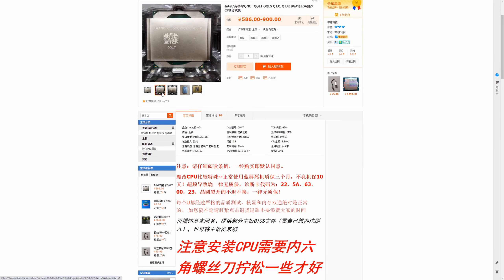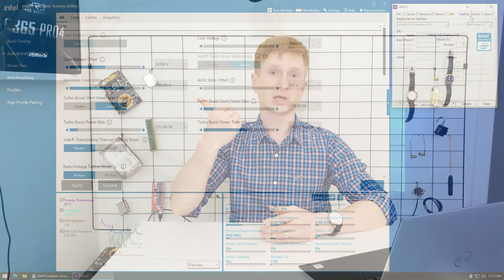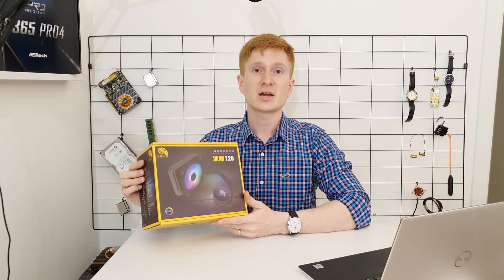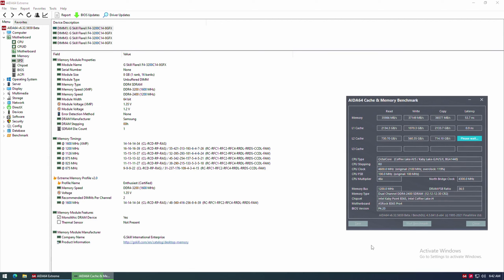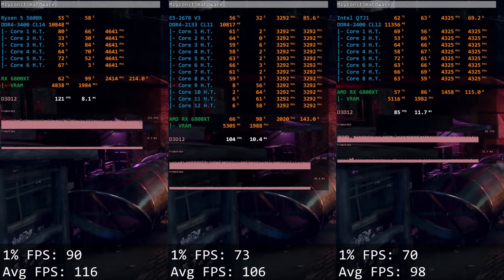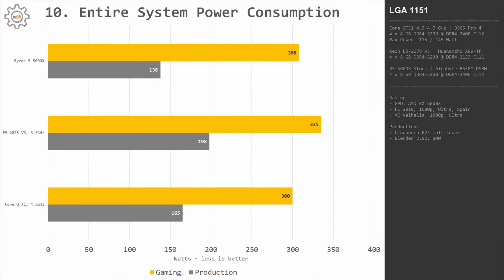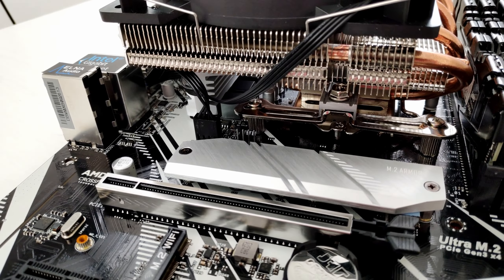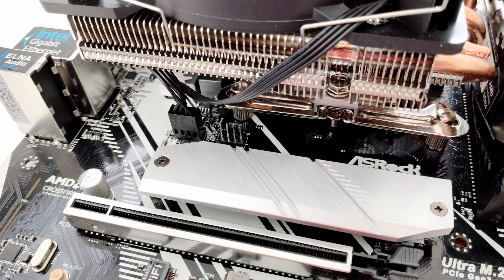🇬🇧 QTJ1 on AsRock B365, i9-9900 for €175 – test and comparison against Ryzen 5 5600X & E5-2678 V3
QTJ1 – an interesting mutant for the LGA 1151 platform. This laptop Core i9 engineering sample was tested on an AsRock B365 Pro4 motherboard and compared against Ryzen 5 5600X and Xeon E5-2678 V3.

00:00 Welcome to Miyconst Hardware
00:06 QTJ1 and Chinese IHS
00:43 AsRock B365 Pro4
02:00 Modifying BIOS with Coffee Time 0.92
02:58 CPU cooling issues
06:33 Overclocking RAM
07:15 PCI-E X16 does not work
08:43 Far Cry New Dawn
09:03 Assassin’s Creed Valhalla
09:19 Assassin’s Creed Odyssey
09:41 Watch Dogs Legion
10:03 F1 2019
10:25 Tom Clancy’s Rainbow Six Siege
10:47 Average result over 6 games
11:36 Cinebench R20
11:51 CPU-Z
12:05 Power consumption
13:38 Conclusion
16:55 Slides

– Z170 –
Gigabyte GA-Z170X
Gigabyte GA-Z170-HD3
Asus Z170M-Plus
Asus Z170-P
Asus Z170-A
Asus Z170-AR

– B365 –
Gigabyte B365M
Gigabyte B365M Power
Gigabyte B365M Aorus Elite
Asus B365M-Plus
Asus B365M-K
Asus B365M-A Prime

Veineda X99
Asus X99-A
MSI B460M Bomber
MSI B450M Mortar

– CPU –
E5-2640 V3
E5-2673 V3
E5-2678 V3
E5-2697 V3
E5-2698 V3
E5-2699 V3

– RAM / Memory –
Always validate memory compatibility with the seller when buying for an X99 motherboard.
Samsung DDR4
Corsair DDR4
Maxsun DDR4

My Ukrainian partner:
- Alex Povzun